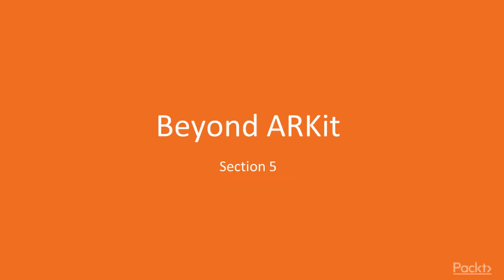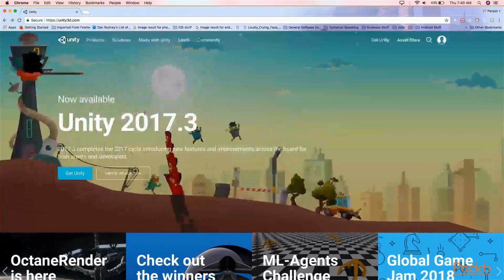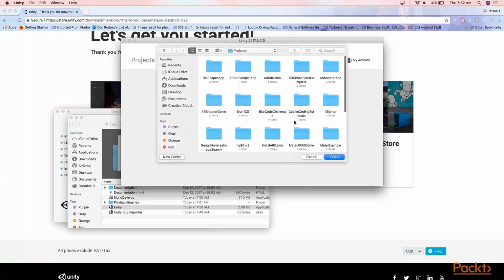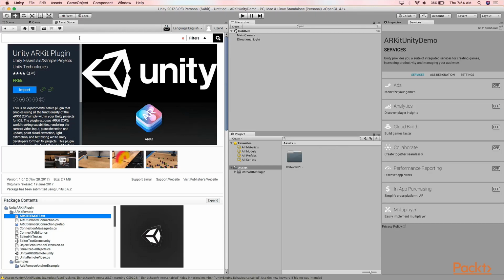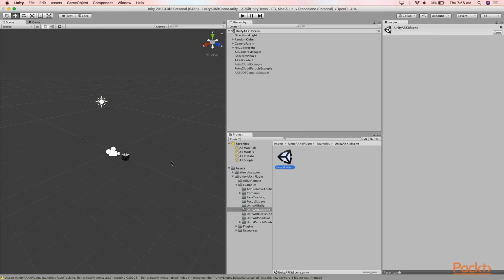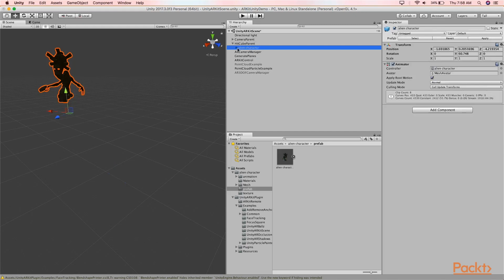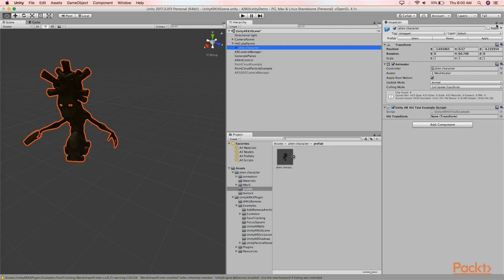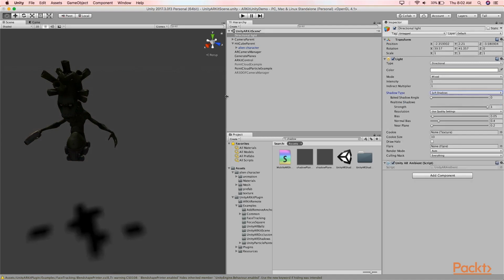iOS Augmented Reality with ARKit: What is Unity?| packtpub.com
In this video, you will learn about the Unity and the installation of Unity and ARKit plugin.
• Create two apps using ARKit
• Learn about the curves of both Unity and Metal
• Build quick projects with usage of tandem with ARKit